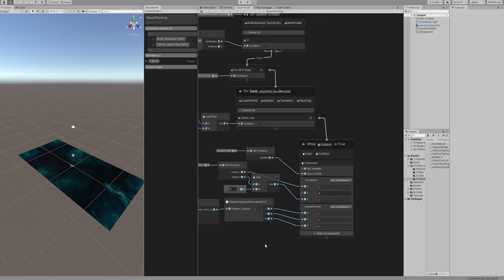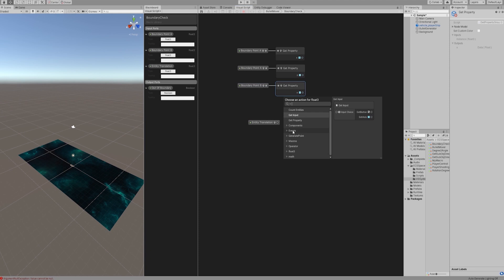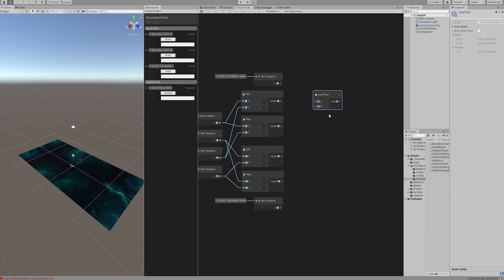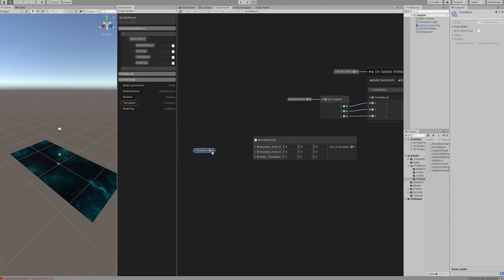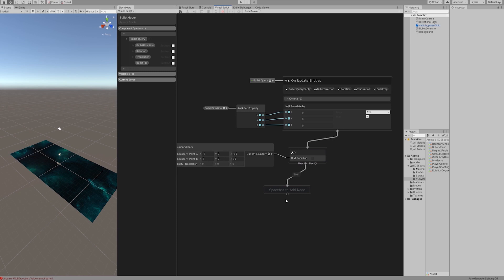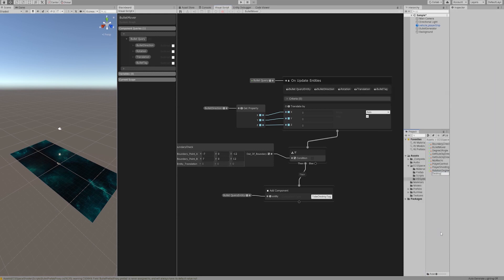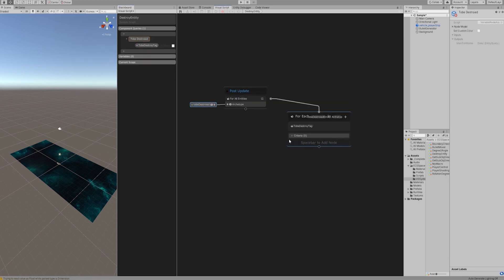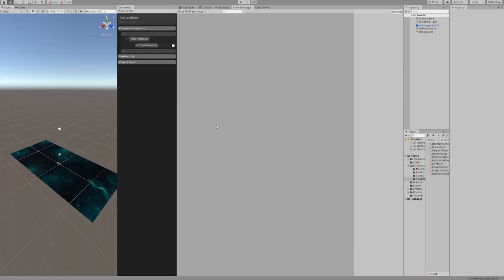Chapter 4: Boundary Detection and Destroy Entity in Unity ECS with Visual Scripting Tool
In this session we'll learn how to destroy entities within PoseUpdate Command. Hope you like it! You can also create the PostUpdate Nodes together with OnUpdate in the same graph.